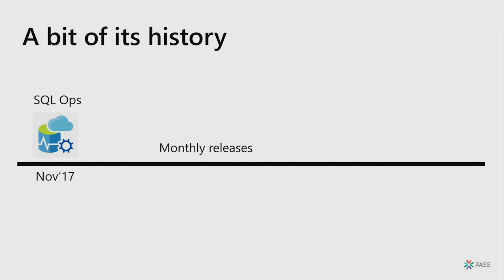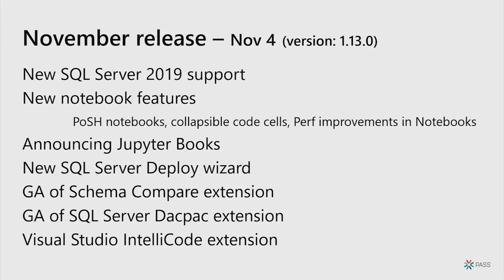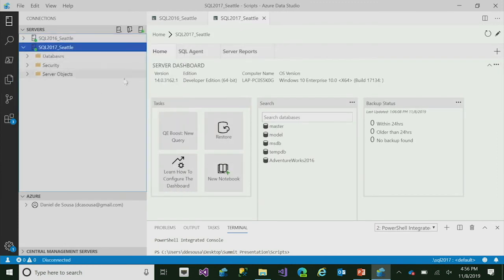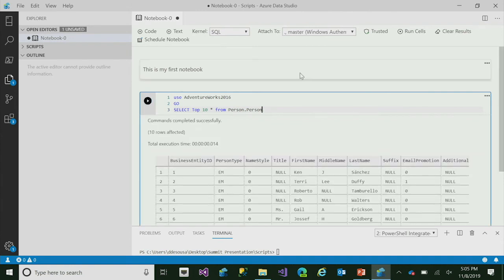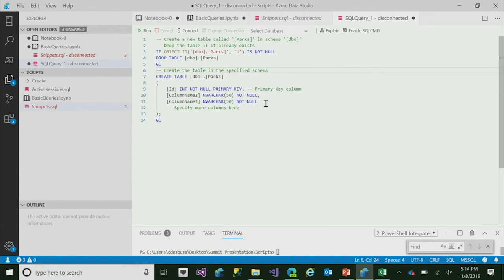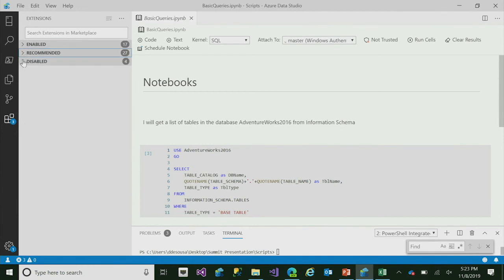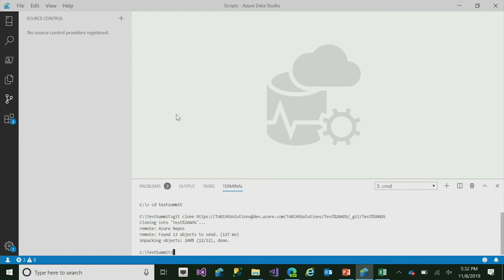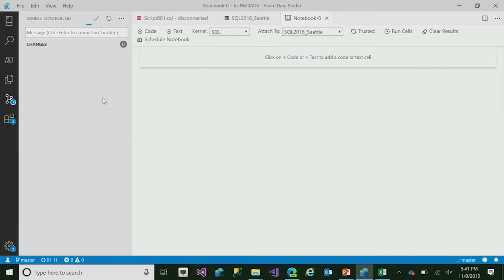Azure Data Studio: The Challenger - Dan de Sousa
Azure Data Studio is a light-weight, open source, cross-platform database management tool that does not require installation and can run from an external device. It was developed to run on Windows, Linux, and MacOS and supports platforms both on-premises and cloud.     In this session, I will introduce the tool, its capabilities, its features and benefits, and a comparison to its main competitor, SQL Server Management Studio. Be aware that Azure Data Studio does not replace SSMS, and depending on the situation, environment, and requirements/tasks performed, they may work together. I will explain and demonstrate scenarios and which tool you would choose over the other. I will also cover the built-in monitoring functionality, dashboards, widgets and extensions, data export options, and notebooks.